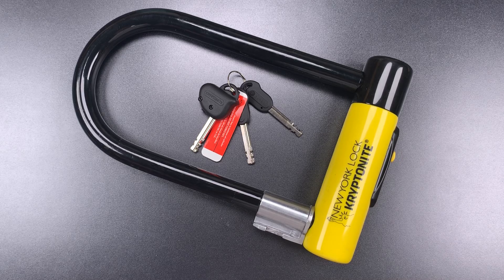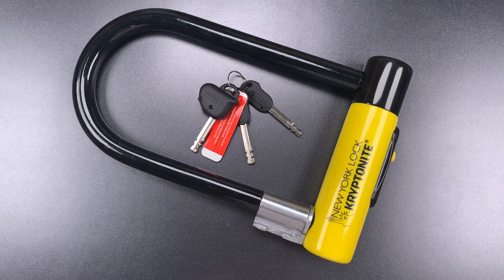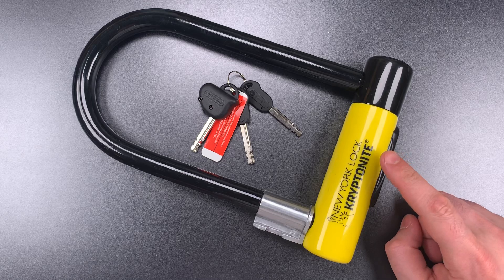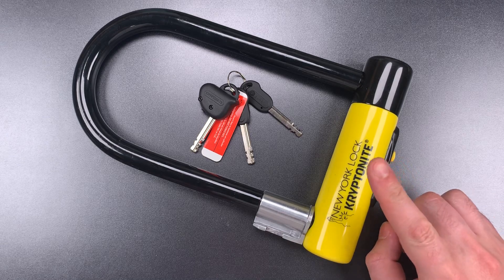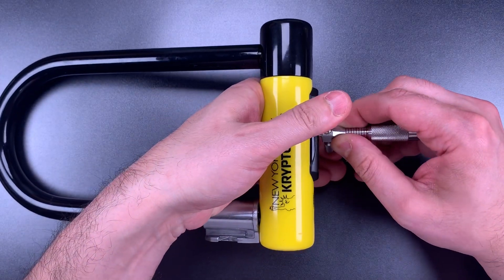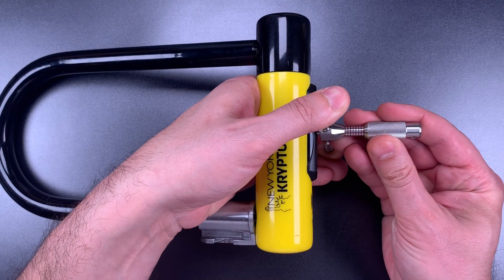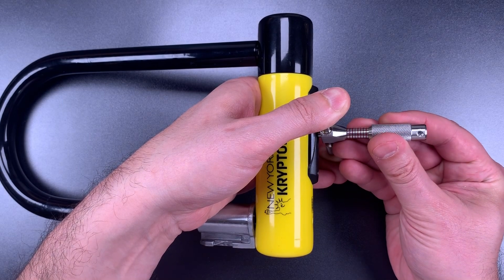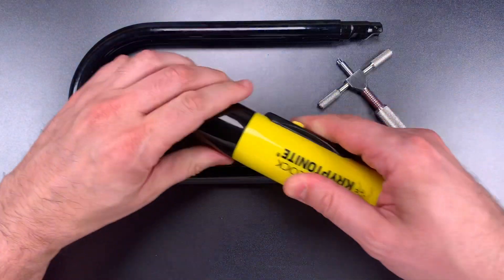[988] Best All-Around Bicycle U-Lock? Kryptonite New York Std.